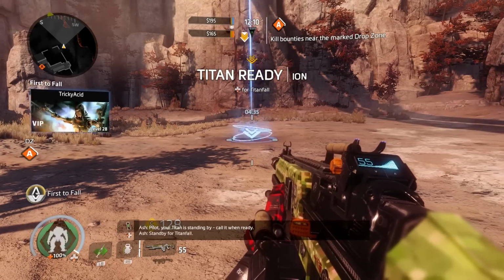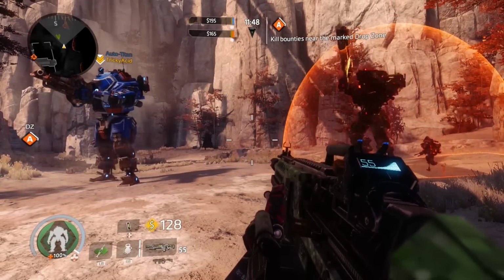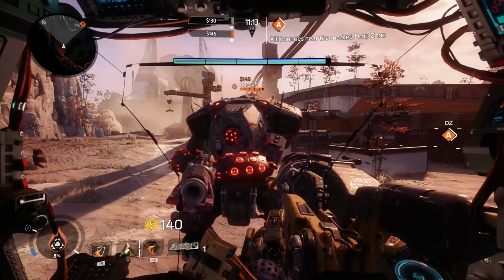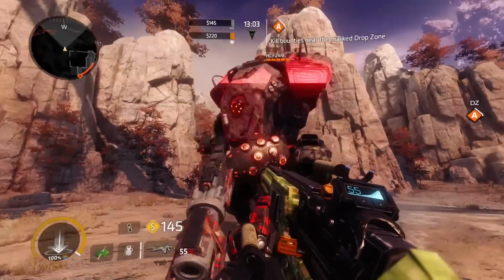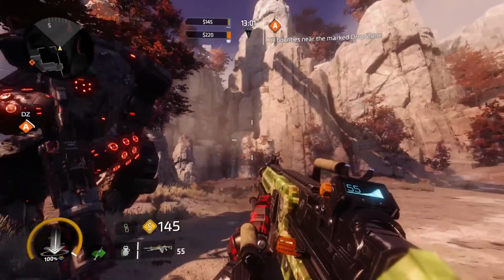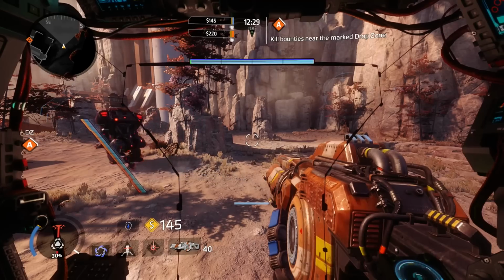TITANFALL 2: SCORCH & ION PRIME PREVIEW AND EXECUTIONS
I show you a comparison of the original Scorch & Ion vs the PRIME ION and Scorch Titans, showing off their new designs and their exclusive executions. They need to be purchased off the in-game store. however this is a great way to preview them to help you in deciding to buy the prime titans or not. This is all DLC content from Titanfall 2's first DLC 'Angel City's Most Wanted'

TITAN KITS
Get more customization for your Titan with these all new kits.
Ion: Refraction Lens
Splitter Rifle splits 5 ways
Scorch: Scorched Earth
Flame Core ignites the ground, leaving thermite in its wake
Northstar: Threat Optics
Enemies are highlighted while zooming in
Tone: Burst Loader
Aiming allows the 40mm to store up to 3 shots to burst fire
Legion: Hidden Compartment
Power Shot has two charges
Ronin: Phase Reflex
When doomed, Ronin phases out of danger
Other:
Pilot Execution: Inner Pieces
Phase into an unsuspecting victim
Paid Cosmetic Items Below:

PRIME TITANS:
Stand out on the Frontier in Titanfall 2 with Prime Titans. These all new chassis change the shape of the Ion and Scorch Titans, also unlocking new sound effects and a devastating new execution. Become one with your new Ion and Scorch Prime Titans to crush your enemies in style!

ANGEL CITY’S MOST WANTED TITAN ART PACKS:
Customize your Titan with five new Nose Arts and an exclusive Warpaint skin. Each of the 6 Multiplayer Titans will have their own art packs!

ANGEL CITY’S MOST WANTED CALLSIGN PACK:
Show off on the Frontier with the Angel City’s Most Wanted Callsign Pack. Pack includes instant access to 20 new, exclusive Callsigns with 10 Callsign patches.

ANGEL CITY’S MOST WANTED CAMO PACK:
Fight in style with the Angel City’s Most Wanted Camo Pack. Pack includes 20 new, exclusive Camos that can be applied to every Titan, Titan Weapon, Pilot, and Pilot Weapon.

NITRO SCORCH PACK:
Purchase the Nitro Scorch Pack to give your Titan some extra flair, featuring a special Nitro Warpaint and Firebrand Nose Art customization for the Scorch Titan as well as the unique GOLD| Beast Mode Callsign.

DELUXE UPGRADE PACK:
Get the Titanfall™ 2 Deluxe Edition Upgrade to stand out with Prime upgrades for Ion & Scorch and more. Prime Titans upgrade the shape of your Titan, change the sound effects and unlock new executions. You’ll also be able to customize every Titan with the Excalibur Chrome Warpaints and Thunderbird Nose Arts, as well as the Splinter Ocean and Quantum Ocean Camos for every Titan, Pilot, and Weapon in the game.